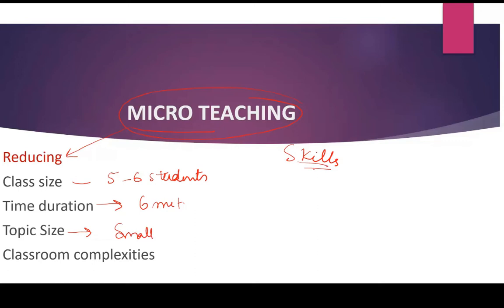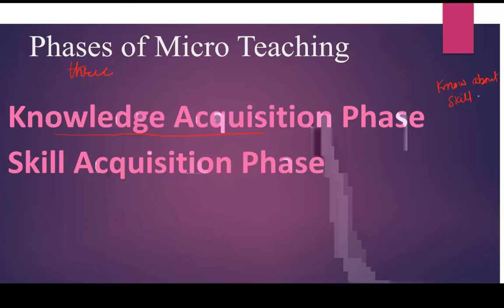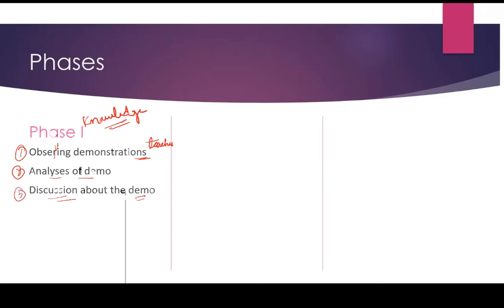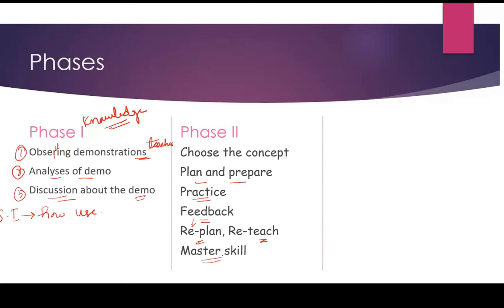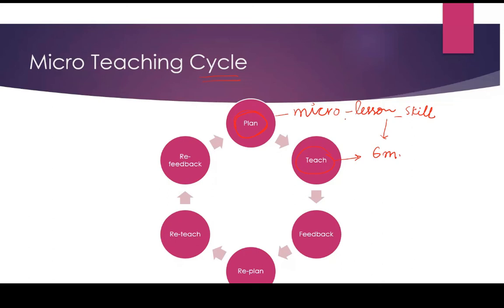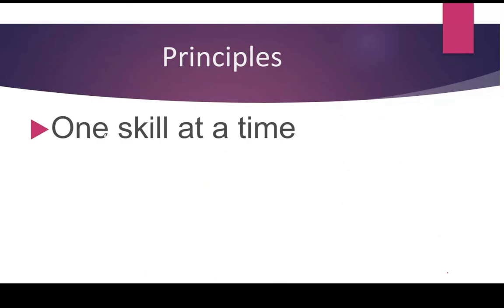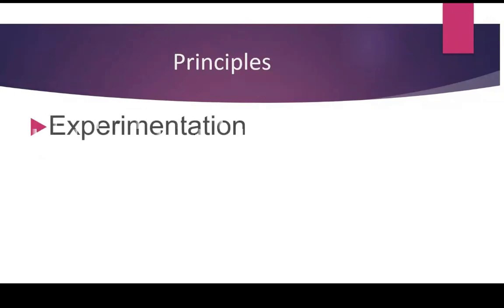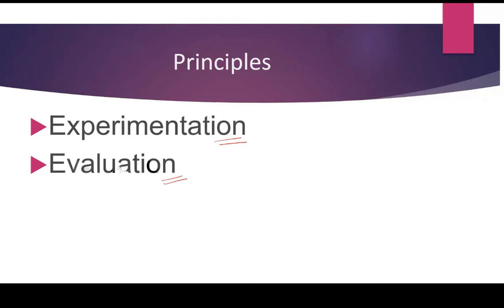Micro Teaching- Phases, Cycle, and Principles-- Dr. Hafsah Jan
In this lecture a teacher training technique- micro-teaching has been discussed in detail.